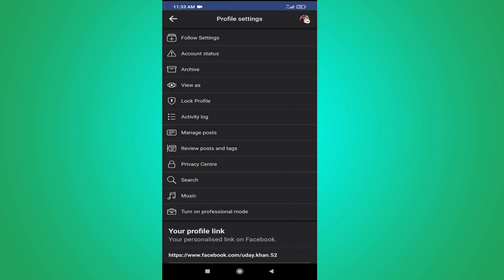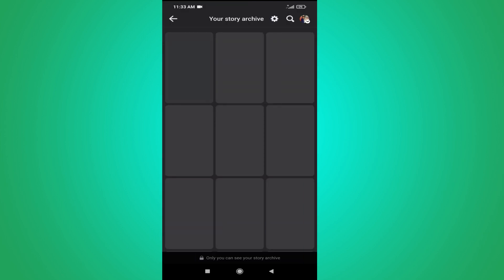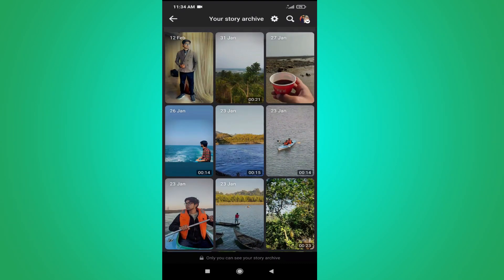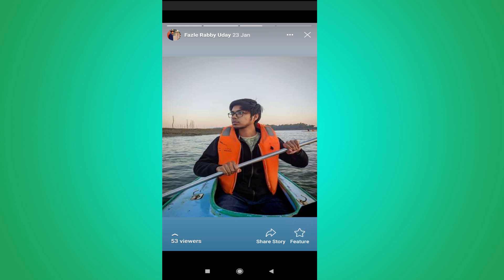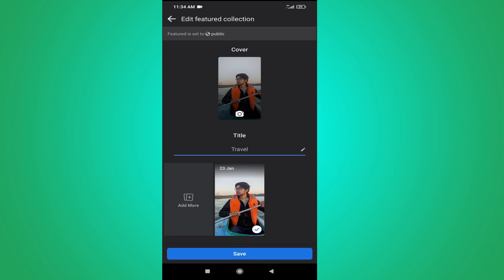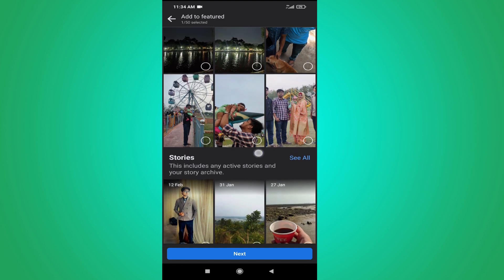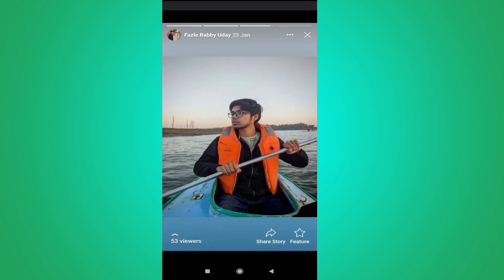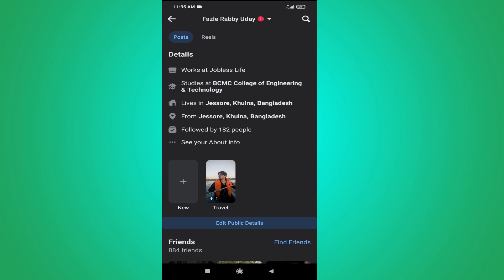How To Add Story Highlights On Facebook (2023)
How To Add Story Highlights On Facebook
 This quick video tutorial will show you how to add story highlights on Facebook, so you can share your stories with the world. Watch now and learn how to add story highlights on Facebook!